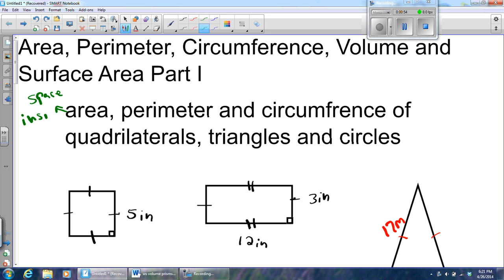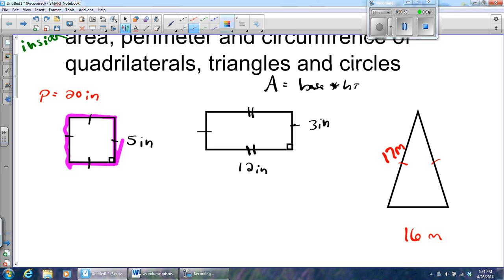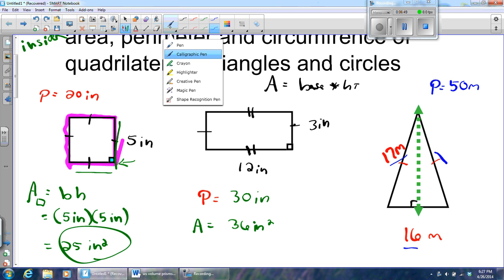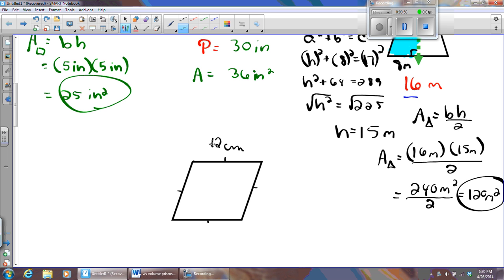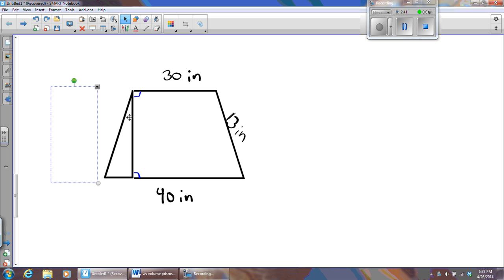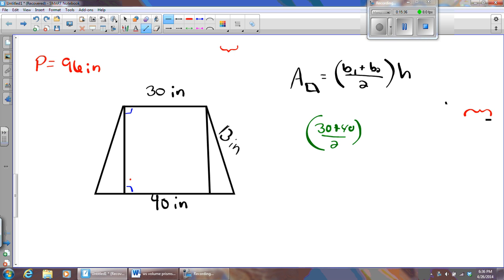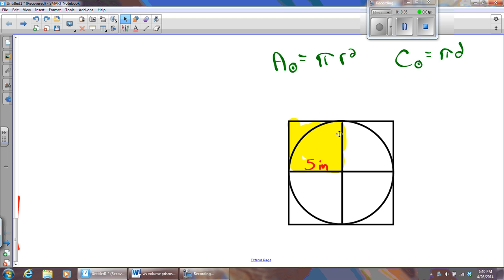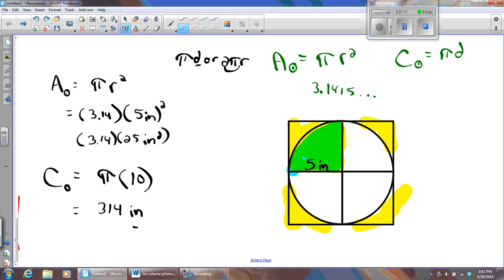AREA PERIMETER CIRCUMFERENCE